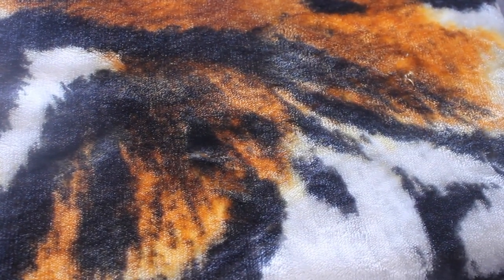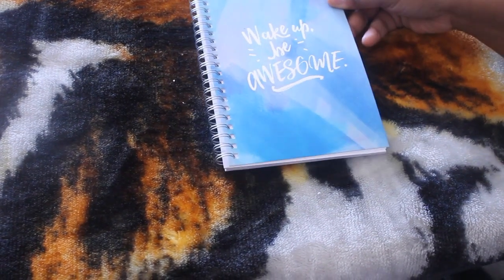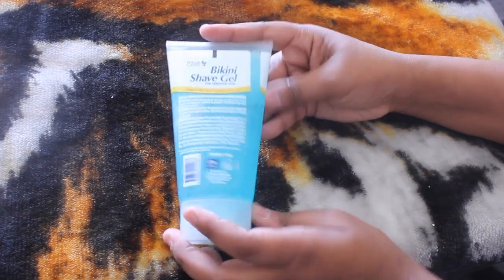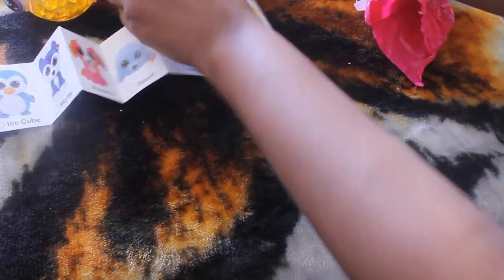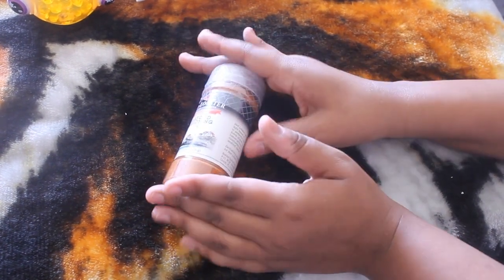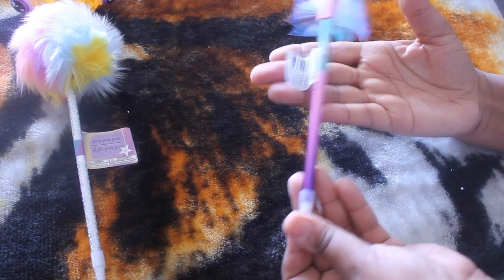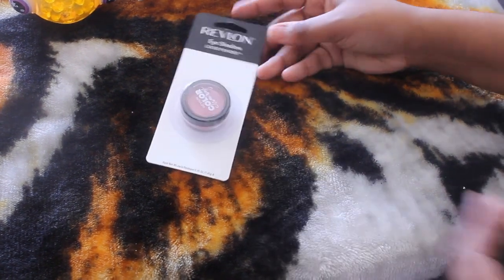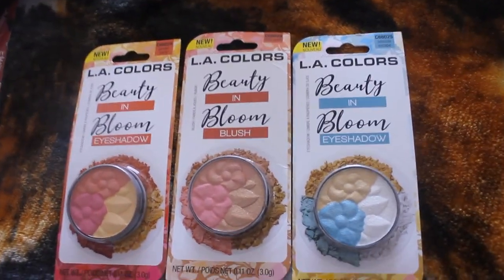Dollar Tree Haul #201- More NEW L.A.Colors, Revlon $ MORE!!!!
PERISCOPE: tabithas_thrifts

Code: tabithasthrifts20